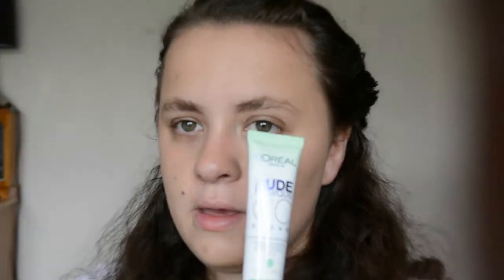Side by Side - NEW L'Oreal Nude Magique CC Cream | MegaTobe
Today I take a look at the new L'Oreal Nude Magique CC Creams and show you what they actually do...

FYI all opinions in this video are my own... This video wasn't sponsored in any way

If you're still reading... Well done! You are actually my favourite person.